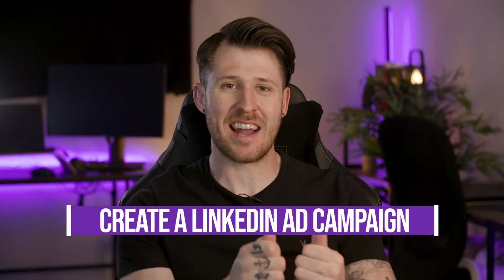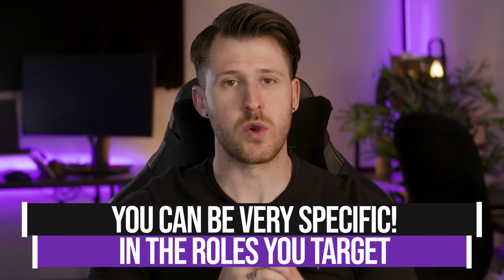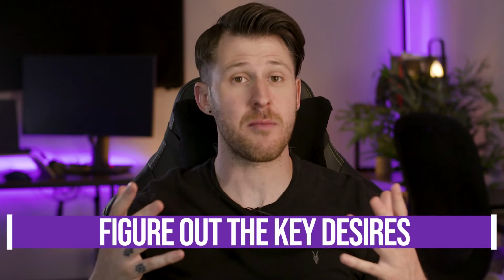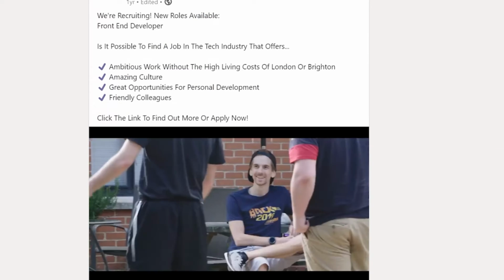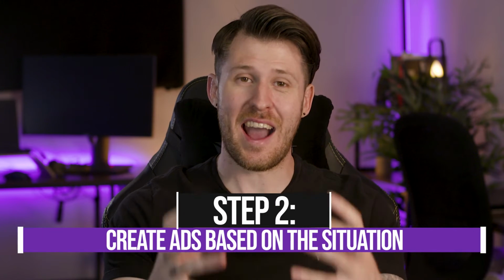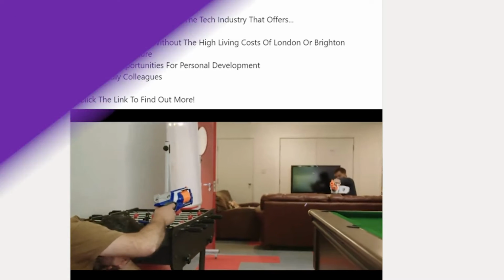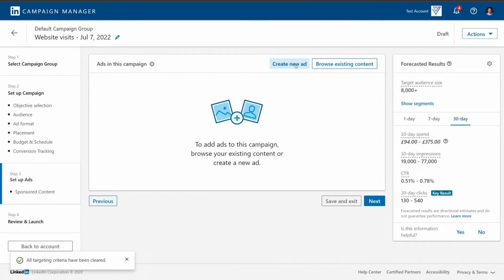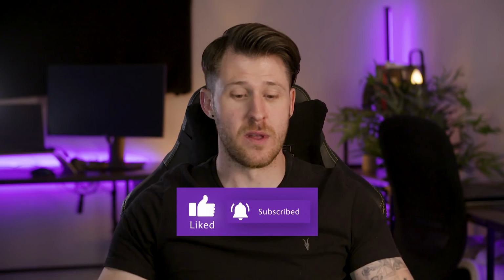How to Use LinkedIn Ads To Recruit New Talent [🕹️The Hidden Cheat Code 🎮]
Want to know the secret system the top companies are using to recruit talent on LinkedIn? (without having to rely on job board postings or headhunters?)

00:00 - Intro
00:58 - The Basic Method
01:20 - Using LinkedIn Ads To Recruit Talent
02:14 - Researching Role Desires & Pains
04:12 - Creating Ads To Hire On LinkedIn
05:35 - Targetting Candidates
06:40 - Uploading Your Job Ad
07:33 - Summary